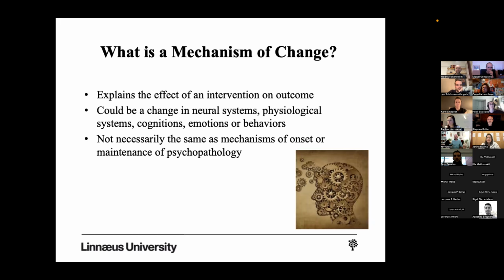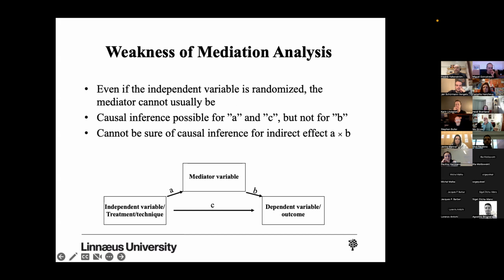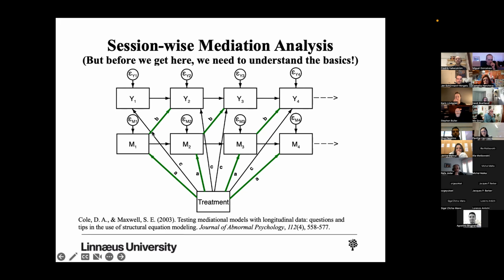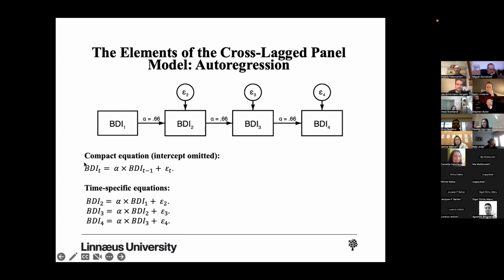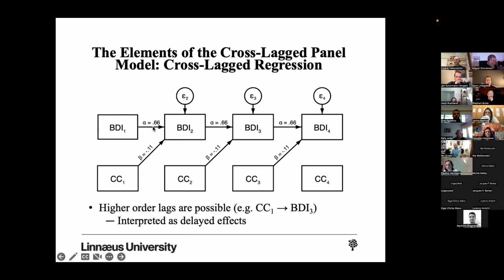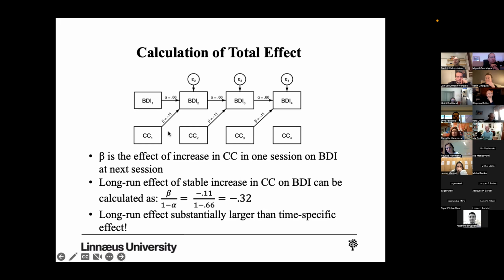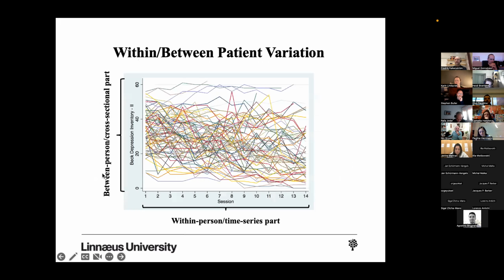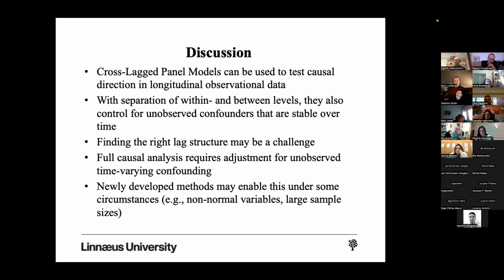Using Cross-Lagged Panel Models for Mechanisms of ChangeResearch: An Introduction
Webinar by Fredrik Falkenström (Linköping University)

Abstract: The introduction of novel methodologies in the past decade has advanced research on mechanisms of change. Cross-Lagged Panel Models allow session-by-session dynamic predictions of change in outcome measures from candidate mechanisms. This is crucial given that the effect of mechanisms on outcome inherently unfolds over time in therapy. These models also enable preliminary casual inferences, which can guide the development and effectivization of interventions that target mechanisms of change. The webinar will introduce the basic concepts of cross-lagged panel models, comparing these models with widely used statistical methods such as multiple regression and multilevel modeling, and the interpretation of model results and clinical implications. Participants will become familiar with the basic concepts of cross-lagged models and their potential uses in psychotherapy research. They will be able to interpret model results and evaluate results published in scientific journals.